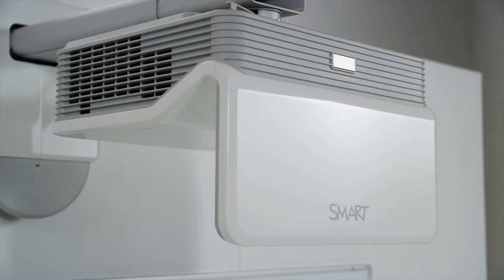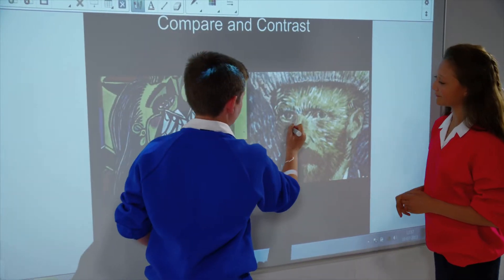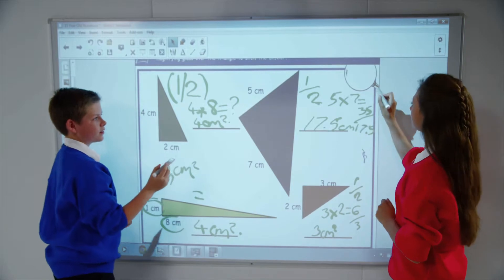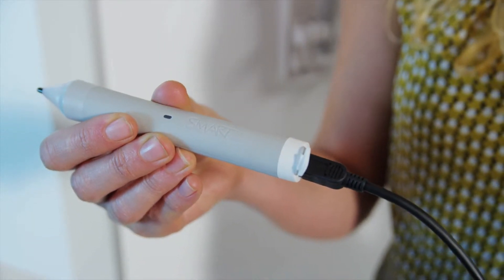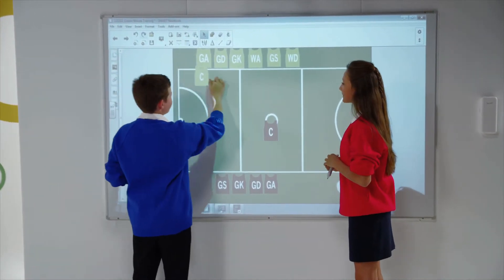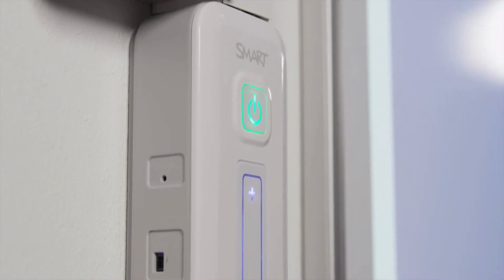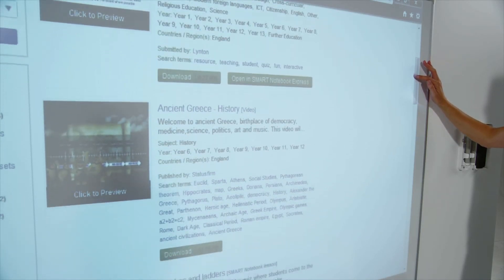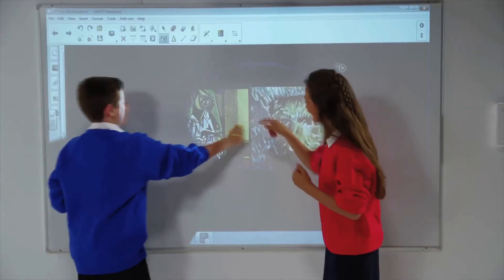Proyector Interactivo Táctil al dedo SMART Lightraise 60Wi / 60Wi2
El proyector interactivo SMART Lightraise 60Wi / 60Wi2 es el primer proyector que convierte cualquier tipo de superficie (pared, pizarra velleda...) en interactiva.

Su característica más destacable es que el usuario puede interactuar tanto con los propios rotuladores recargables que vienen con el proyector como con el dedo.

Es capaz de proyectar una pantalla de 100" totalmente táctil con una calidad excepcional. Su garantía de 3 años y la confianza que otorga la prestigiosa marca SMART lo hace caballo ganador.

Existen 2 versiones de este proyector, el modelo Lightraise 60Wi que tiene 2500 lúmenes y 2 puntos táctiles de interactividad y el modelo Lightraise 60Wi2 que posee 3000 lúmenes y 4 puntos táctiles de interactividad.

Ambos proyectores incluyen el software de aprendizaje colaborativo SMART Notebook en su última versión y 1 año de suscripción del plan de mantenimiento notebook advantage que ofrece actualizaciones gratuitas.

Si deseas obtener más información ponte en contacto con nosotros